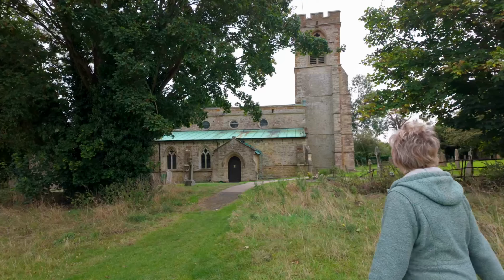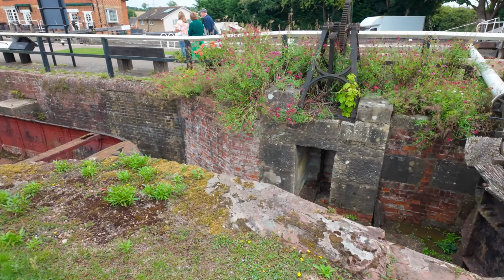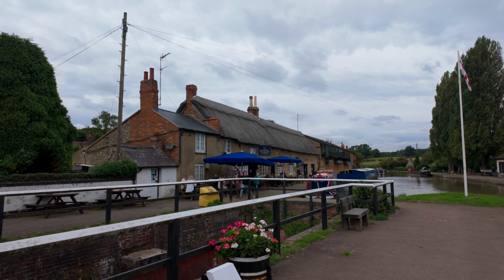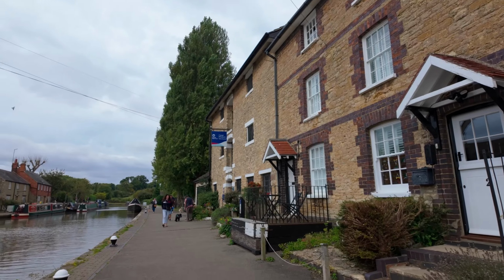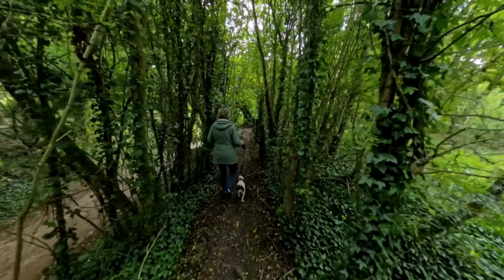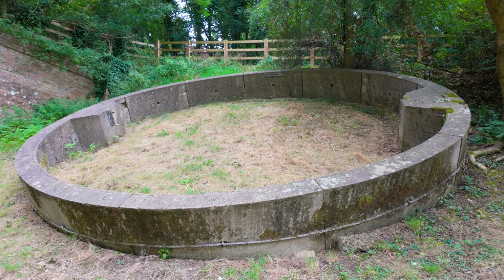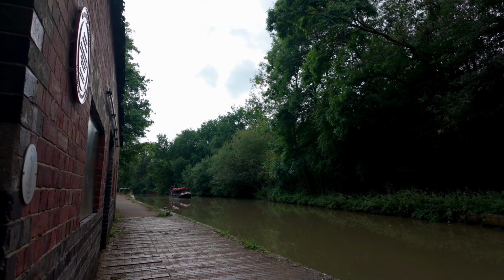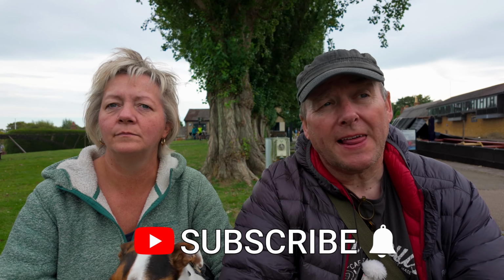A walk around Stoke Bruerne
We decided to get away from the marina for a few hours and take a walk around Stoke Bruerne as we had not been there for quite a while.

Join the conversation on our MeWe groups:
Vlog Couple - for general chat
Living in a Ditch - for adult discussion without the facebook type censorship